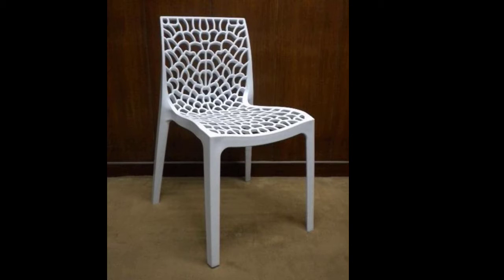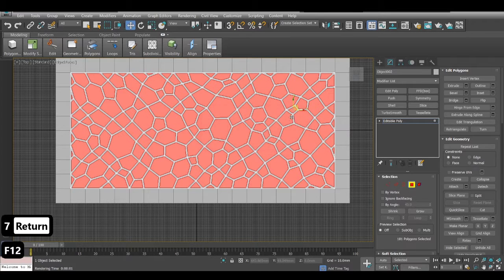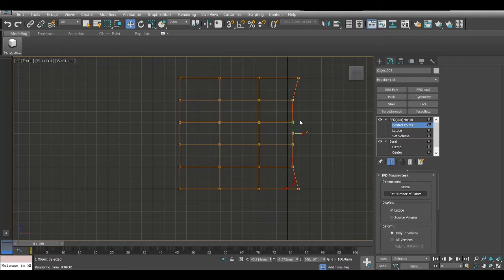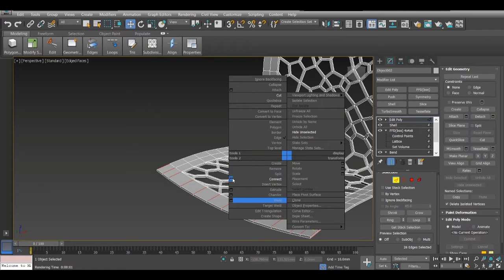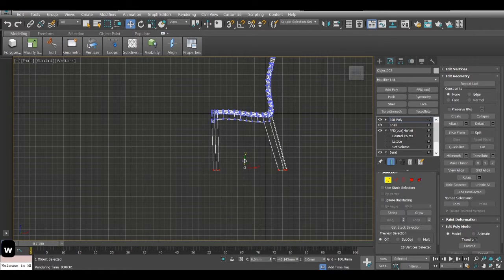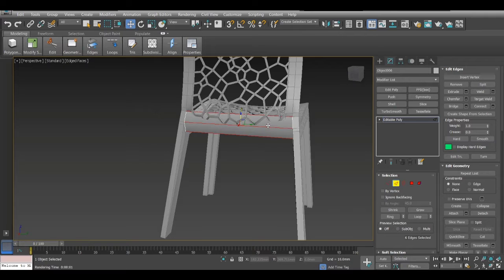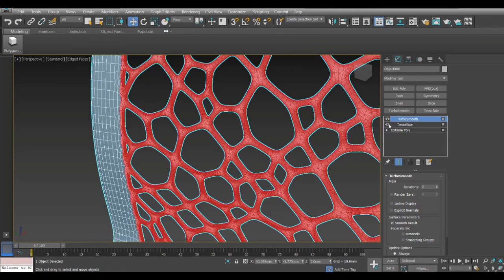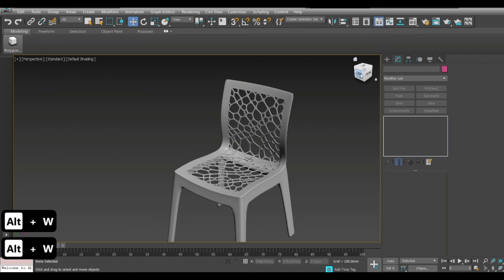3DS Max- How to model a chair with a void pattern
In this video i will show you how to model a simple chair with an interesting void pattern which can be done easily in 3ds max.